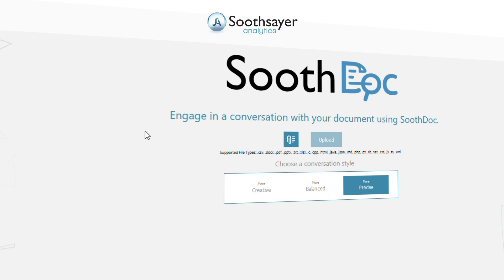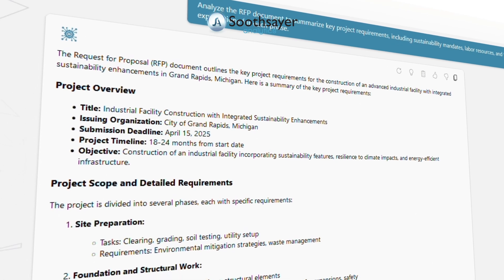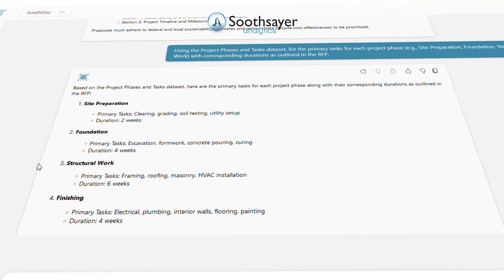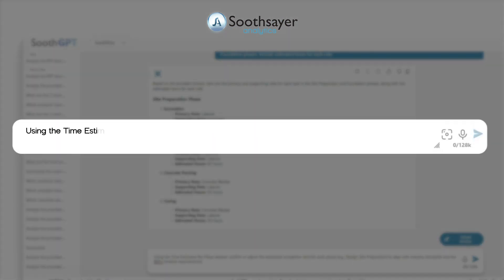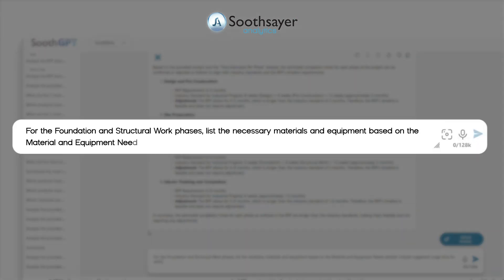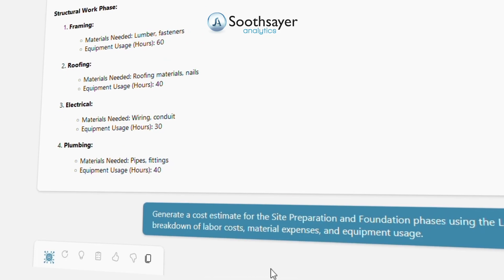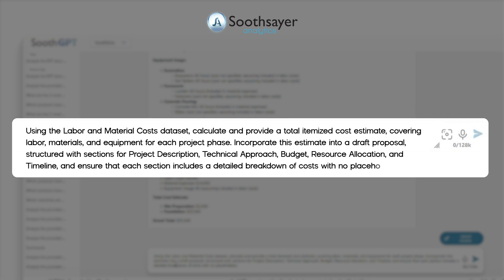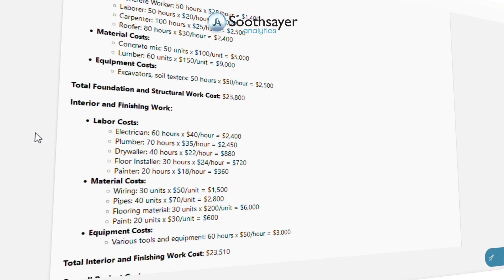GenAI-Driven RFP Response & Budget Estimate Generation | SoothGPT | Soothsayer Analytics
Discover how SoothGPT simplifies RFP Analysis & Budget Generation by integrating data from multiple sources.